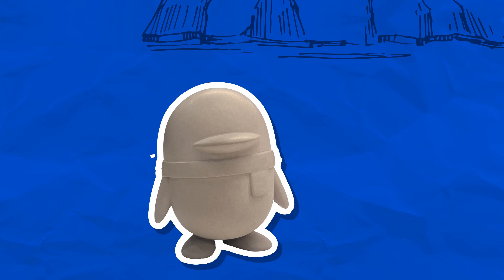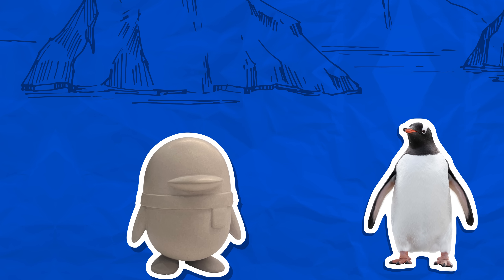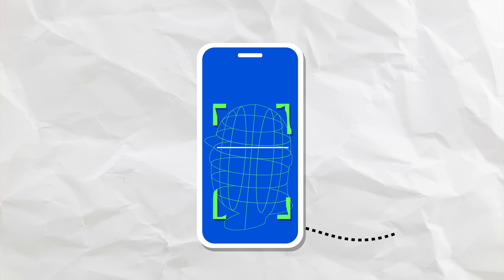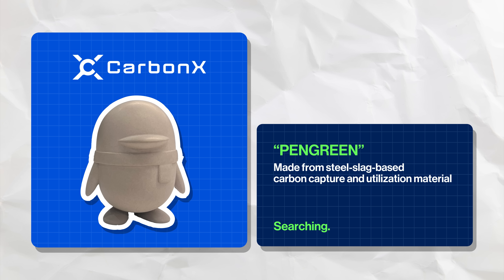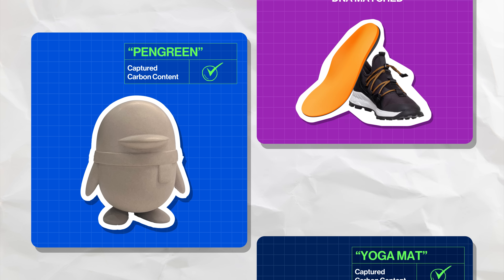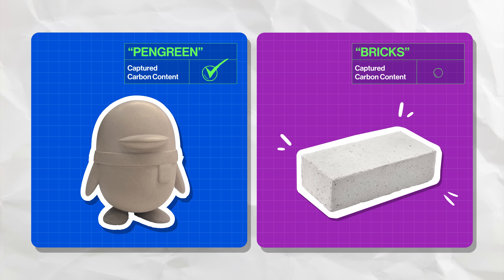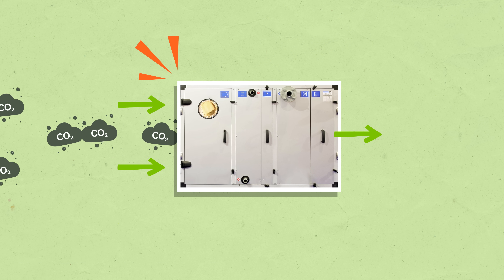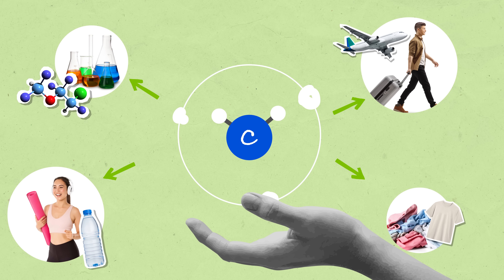Turning Carbon Emissions into Sustainable Products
Meet Pengreen — a character born from captured carbon!

Join Pengreen on an incredible journey as the penguin discovers it’s part of the CarbonXmade family that includes yoga mats, shoes, pendants, sofas, and more, all made from captured carbon.

Part of Tencent’s CarbonX program, this CarbonXmade project transforms harmful emissions from manufacturing into innovations, reducing reliance on fossil fuels and moving us toward a net-zero world.

Watch Pengreen’s story unfold and see how captured carbon is reshaping our future.